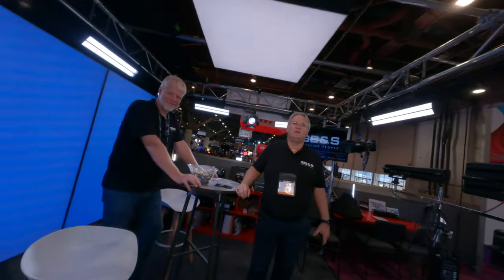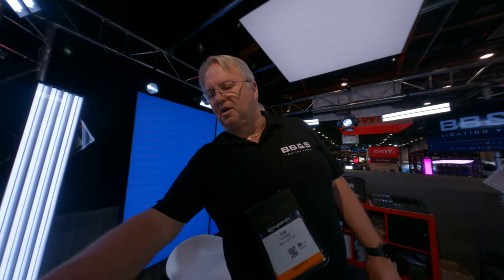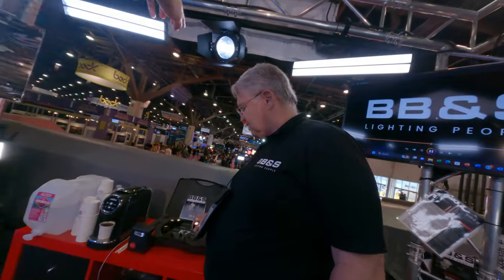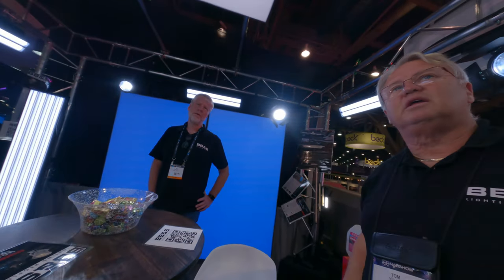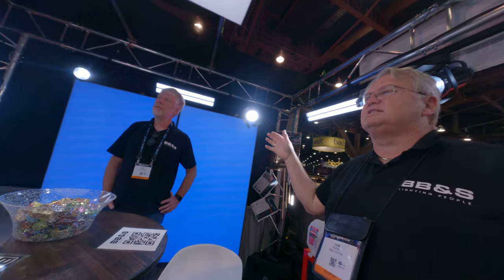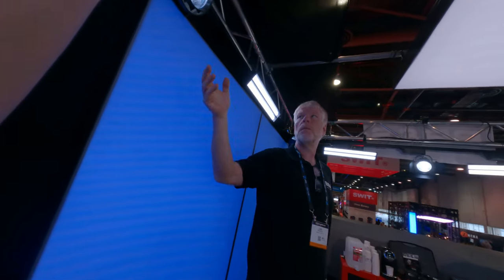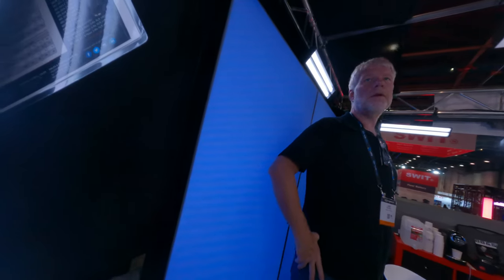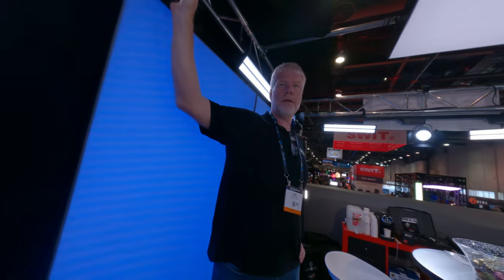Lighting spot for nail I want to use in the future very tight beamingo LED light